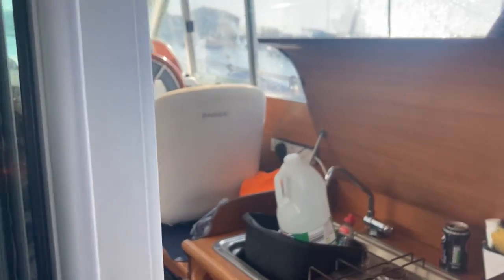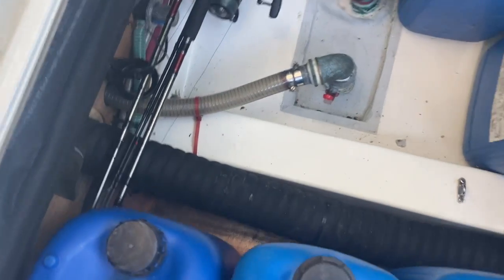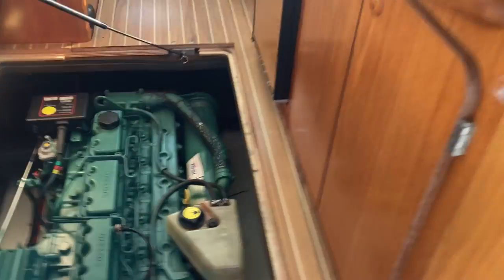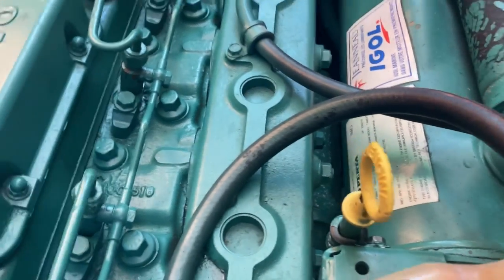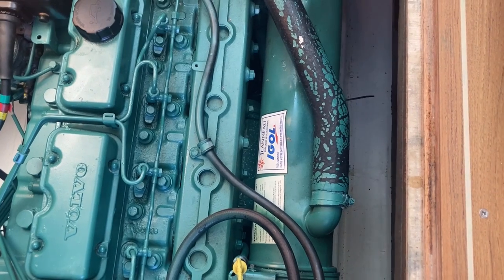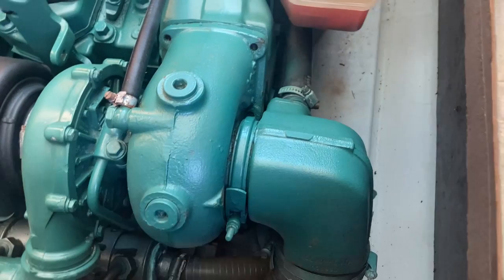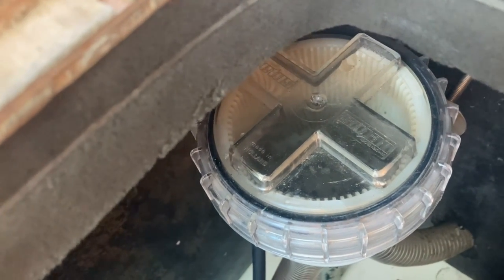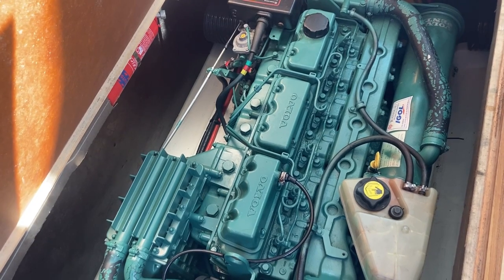Pre checking a Volvo Penta TAMD41-P engine before you leave the pontoon.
Just a small insight what needs to be checked before leaving the pontoon to go to sea.